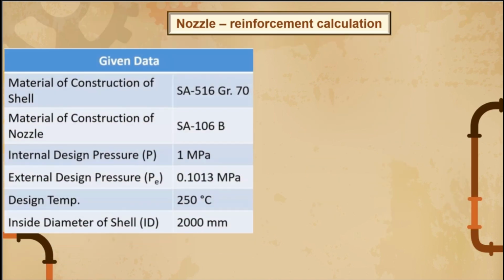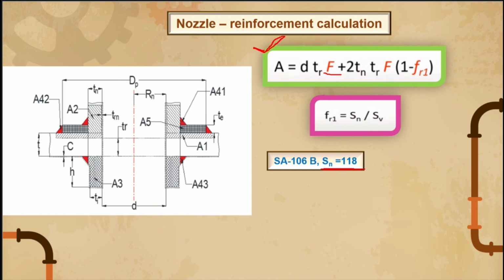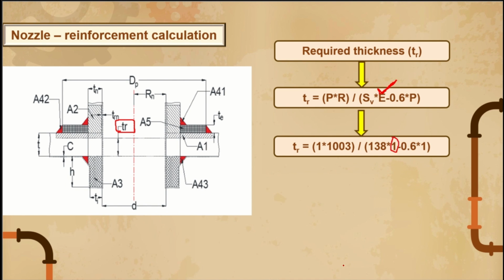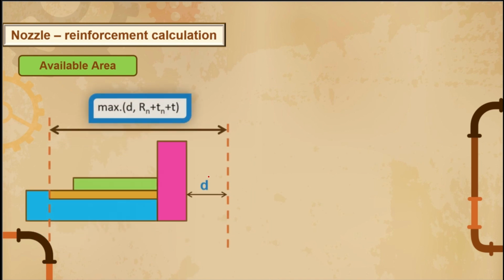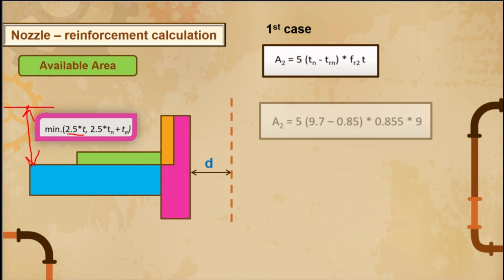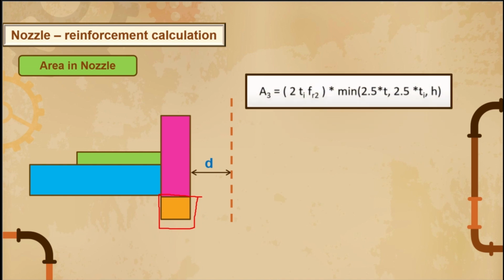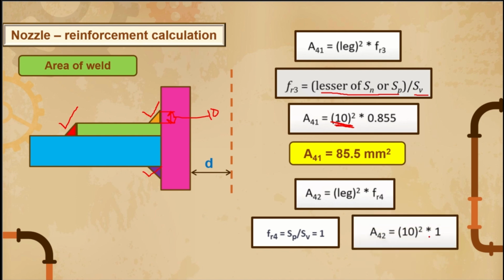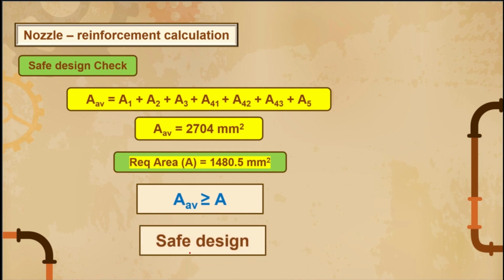UG-37 Part-3 Reinforcement area calculation problem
In this video, we walk through a detailed example problem to calculate the required reinforcement area for a pressure vessel opening, following ASME BPVC Section VIII Division 1 guidelines. We compare the required reinforcement area with the available area to verify the adequacy of the design. This step-by-step approach helps ensure a safe and compliant design. Ideal for design engineers, students, and professionals working with pressure vessel codes.

ASME BPVC Section VIII Division 1
UG-37 reinforcement calculation
Pressure vessel design
Reinforcement area calculation
Safe design check
Required vs available area
Nozzle reinforcement
Opening in pressure vessel
Design example
Mechanical engineering
Pressure vessel code compliance
Structural integrity check
Design engineer tutorial
Engineering calculations
Finite element design check (if applicable)